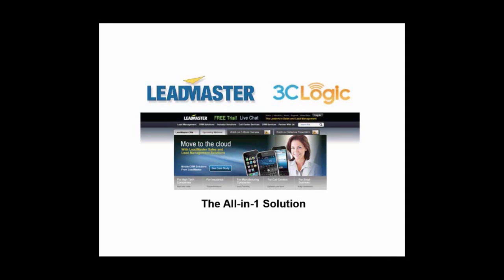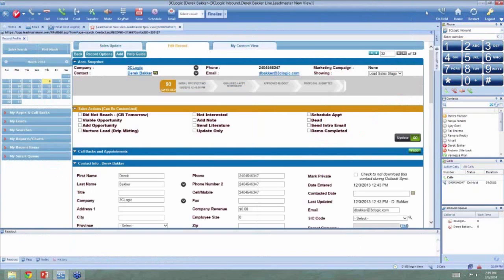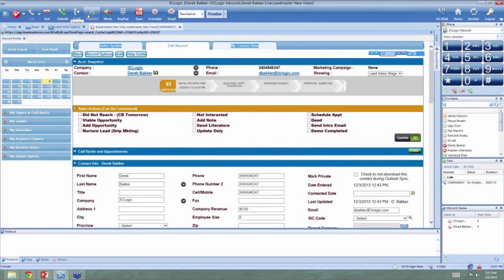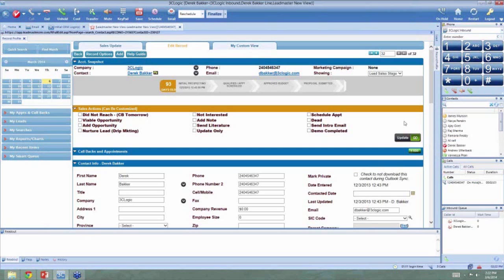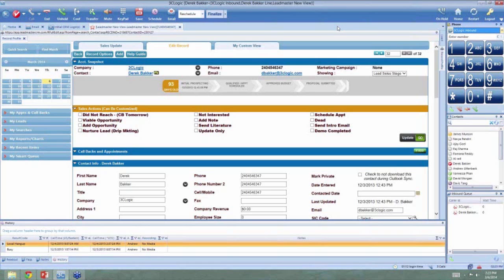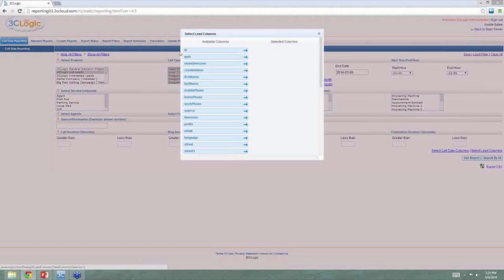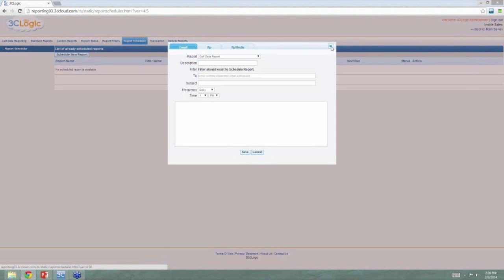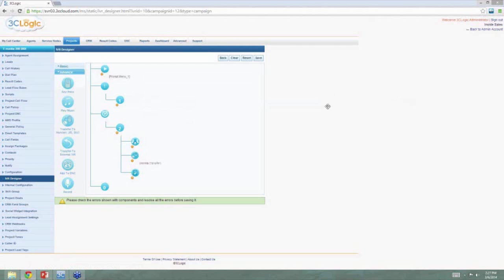LeadMaster 3CLogic Integration Demo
This video an excerpt from a webinar demonstrating the integration between the LeadMaster CRM system and the 3CLogic Cloud Call Center.